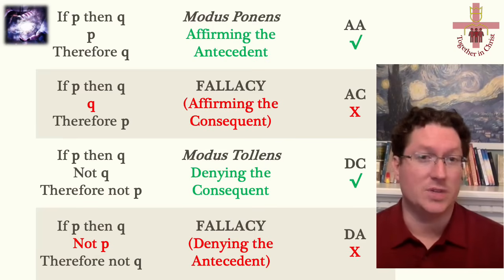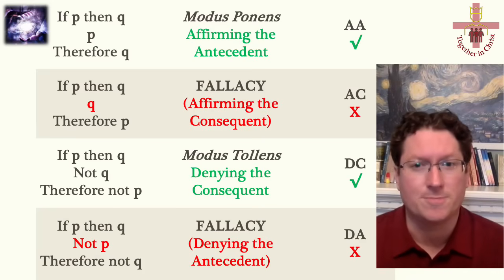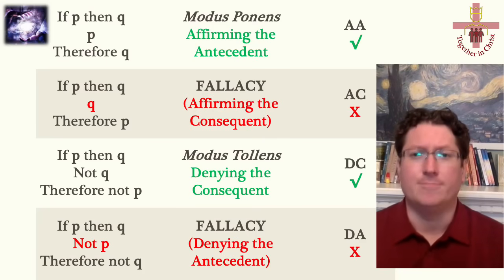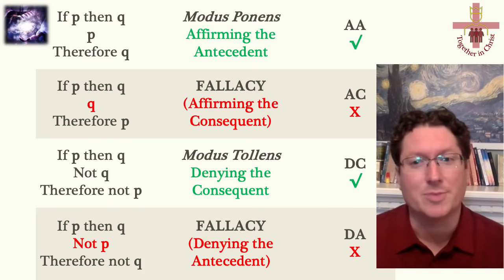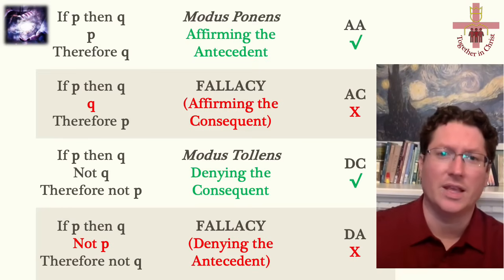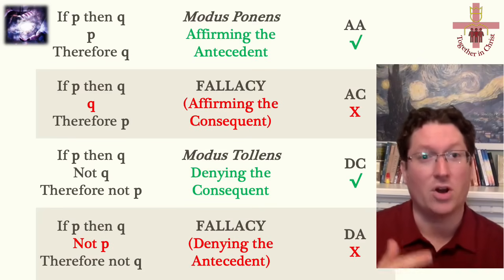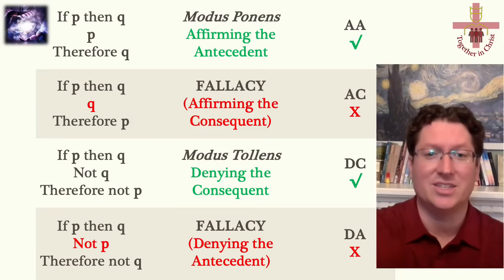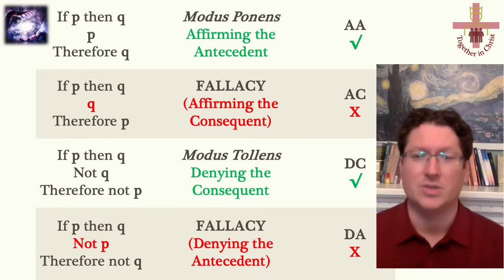Spotting Lies – How an Argument Can Be Valid Yet False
In this brief excerpt from the course, Creation, Science and Faith, Dr. Barber discusses how an argument that's valid in form can nevertheless be false.

If the ultimate premise, worldview, or presupposition of the argument is false, then its subsequent validity of form doesn't help its fundamental error.

Learning to submit our minds to the correction of God's Word, learning to think logically like our Creator, helps 'the mind of Christ to be formed in us' (Galatians 4:19; 1 Corinthians 2:16; Philippians 2:5).

We must never let ourselves be deceived into abandoning the only firm ground, which is the Christian Bible, the ground of absolute truth and reality.

This clip is based on Jason Lisle's outstanding book, The Ultimate Proof of Creation.

Are you submitting to the Holy Spirit speaking in and through the Scripture? Or are you quenching and resisting Jesus' Spirit?